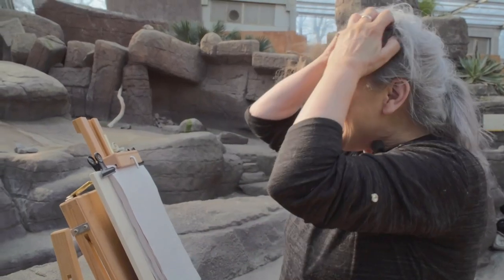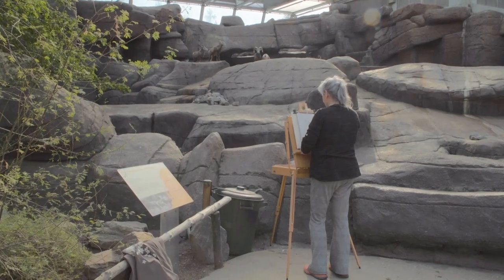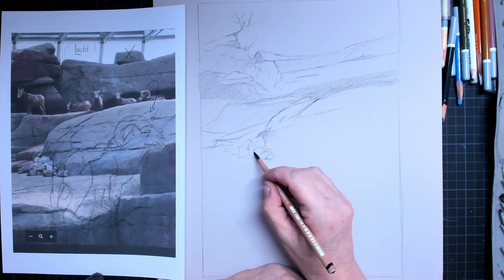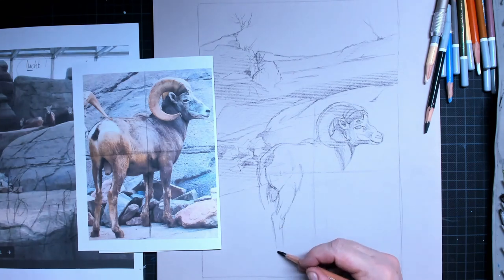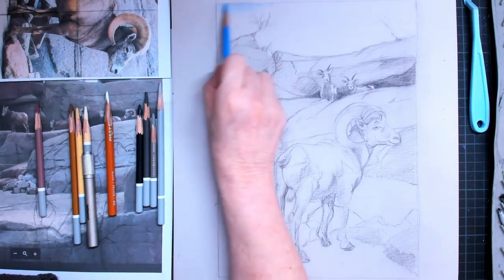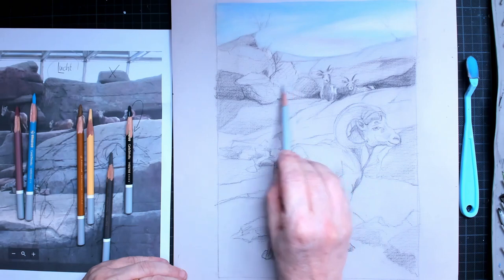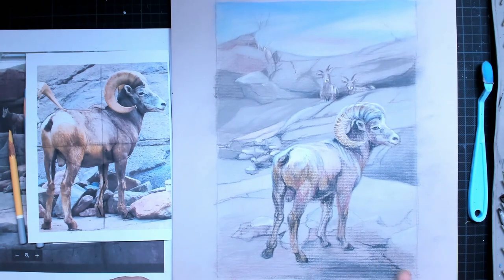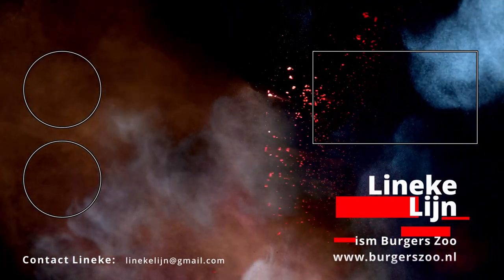How to draw Wildlife at the Zoo - Part 4 - Bighorn Sheep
Welcome to the drawing Tutorial of the 4th animal in the Burger's Zoo series of 8.
Do you like to draw all the animals with me, that is a real Challenge for you! :D

I first sketched these nosey Bighoornsheep in the Zoo itself and then I worked out my impressions at home at the Atelier.

As paper I used the Strathmore Charcoal paper and the pastel pencils are from Stabilo Carbothello.
I made the first set-up with the charcoal pencil of Wolff's Carbon.
Feel free to take on this Challenge with any kind of drawing or painting material of your choice.
You can also keep your drawing completely black and white in pure charcoal or graphite pencil, which is also great beautiful!

Lots of fun with Animal 4: The Bighorn Sheep
Greetings from Lineke ^^